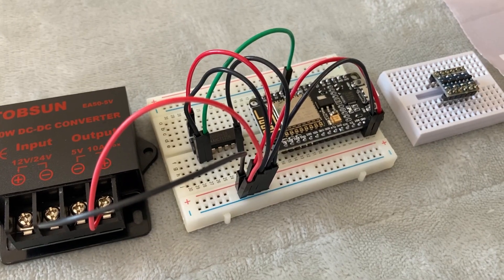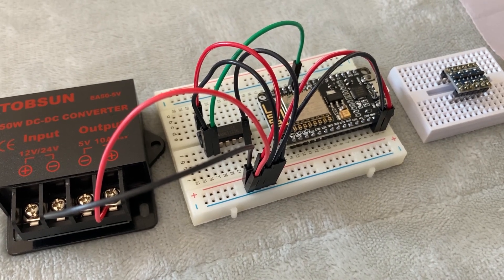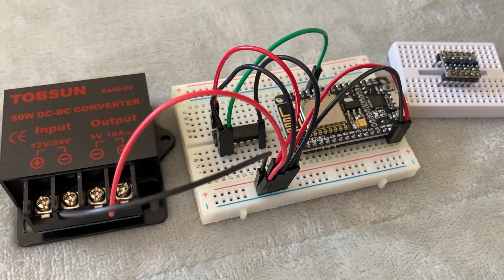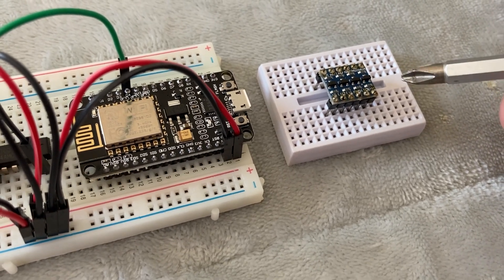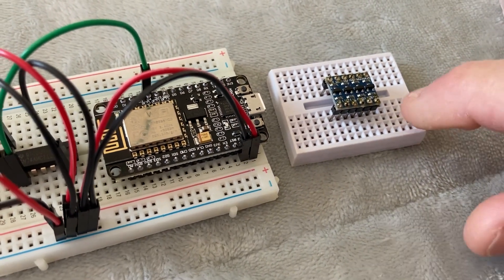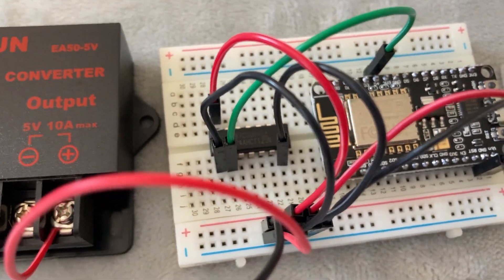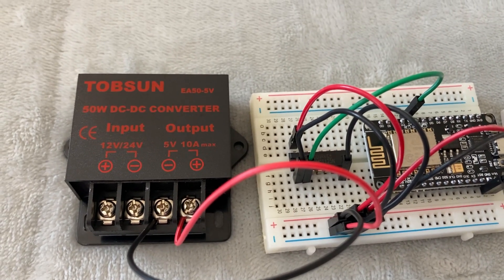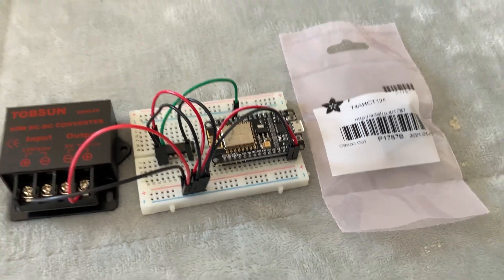Using a 74AHCT125 chip as a logic level shifter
Using a 74AHCT125 chip as a logic level shifter in WLED